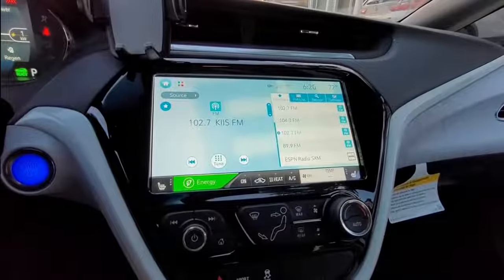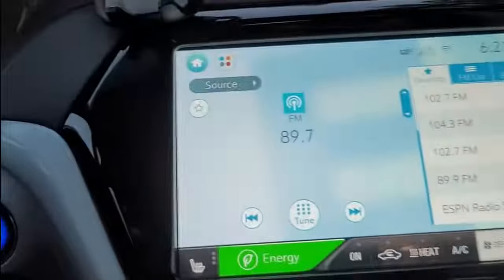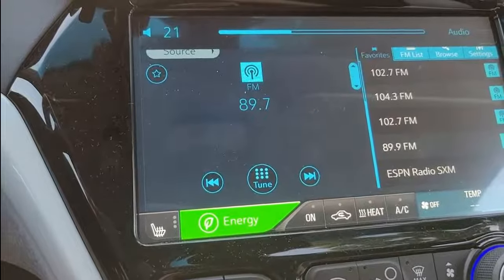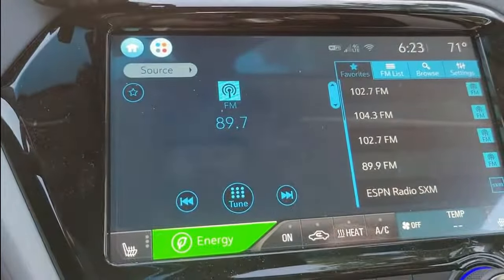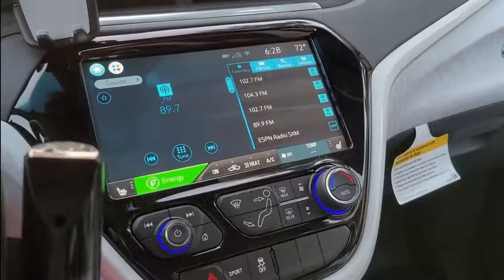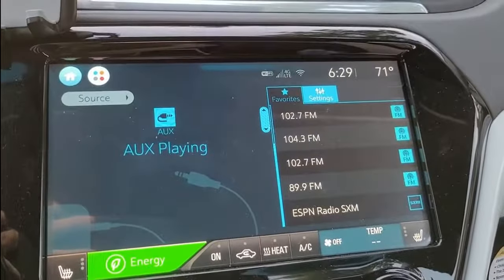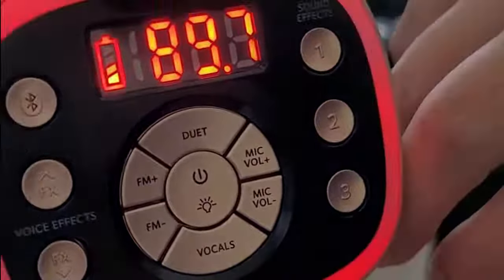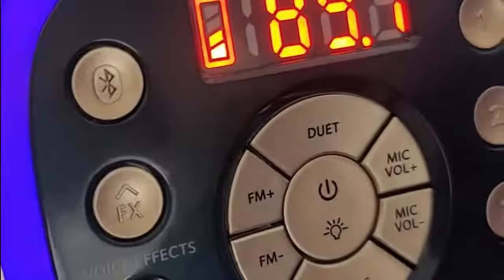Carpool Karaoke The Mic Review, Manual | Carpool Wireless Bluetooth Karaoke Microphone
Carpool Karaoke Machine for Kids & Adults, Carpool Karaoke The Mic 2.0 - Wireless & Bluetooth Karaoke Microphone with Voice Changing Sound Effects as White Elephant Gift - Gold & Black